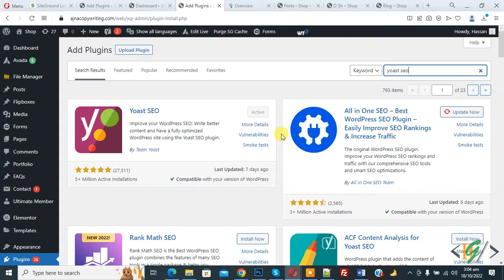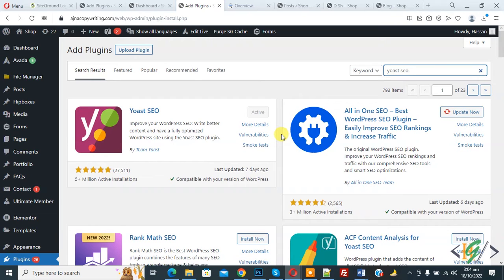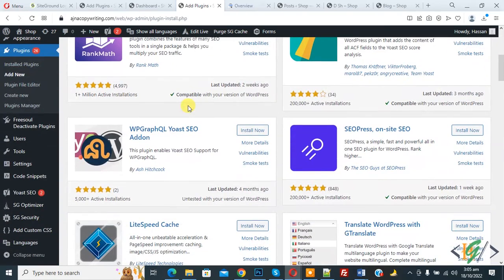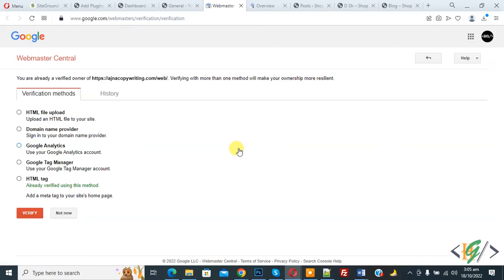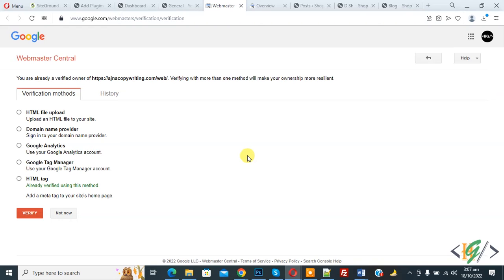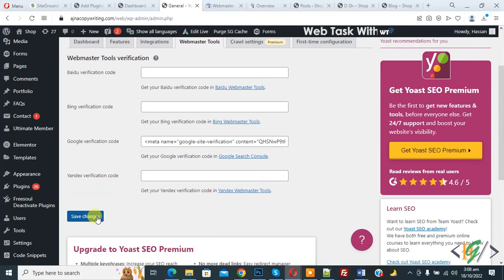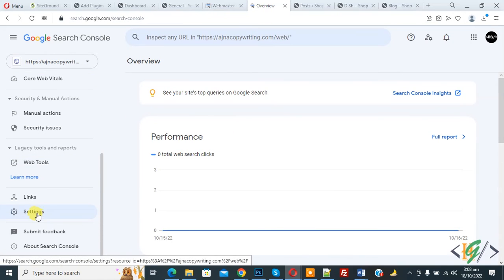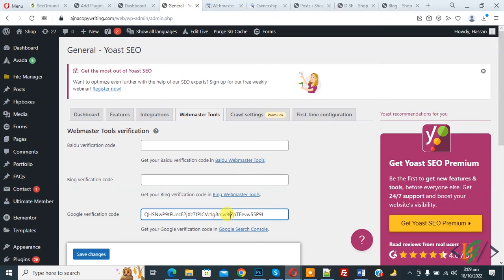How to Verify Google Verification Code in Webmaster Tools Using Yoast SEO in WordPress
In this wordpress tutorial for beginners you will learn how to add google verification code in webmaster tools using yoast seo plugin in wordpress from google search console.

If your domain or url not added in google search console then check out below video